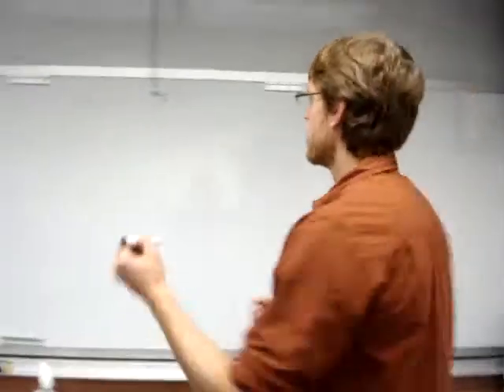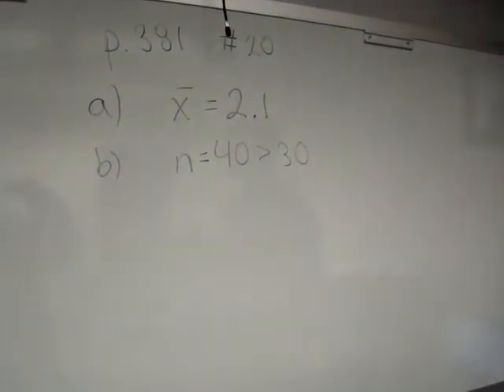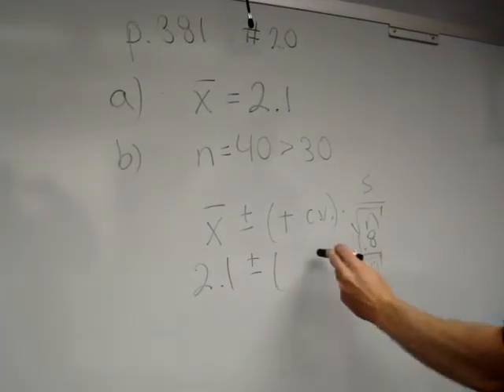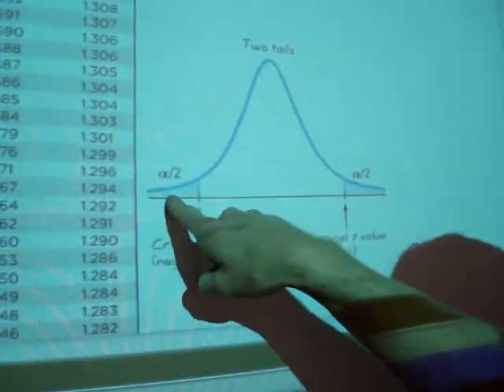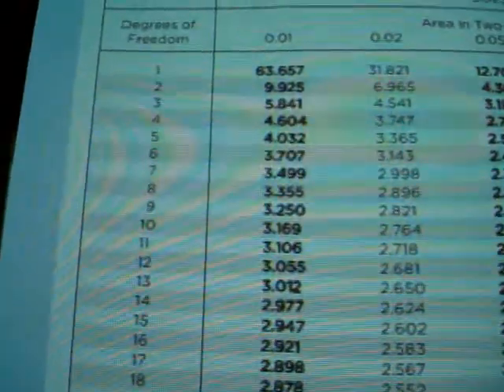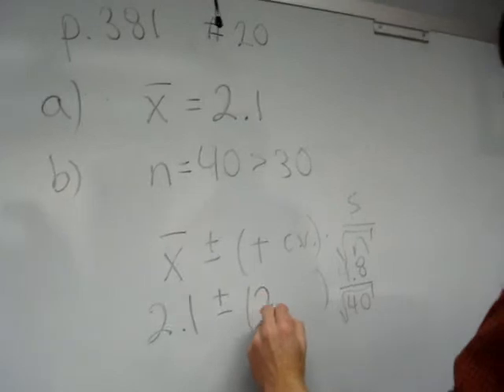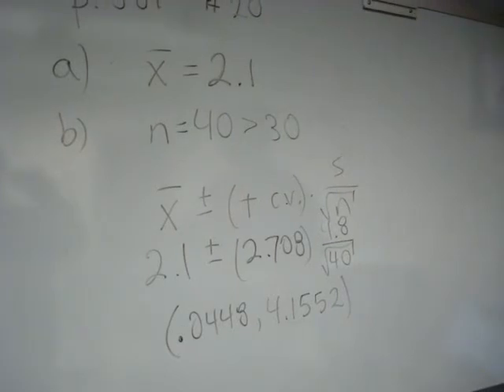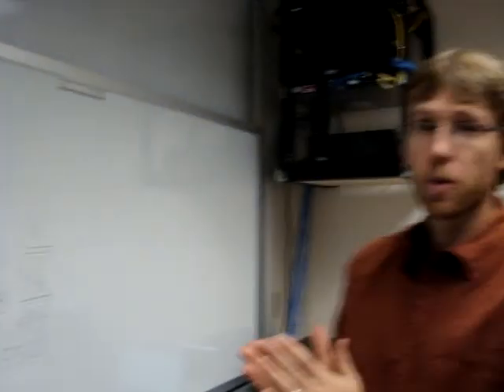CI for mu (sigma unknown) example